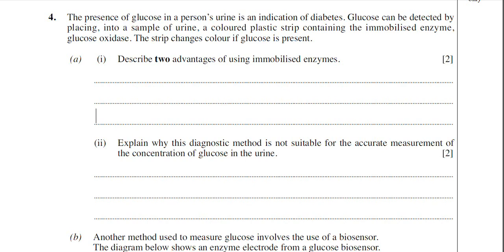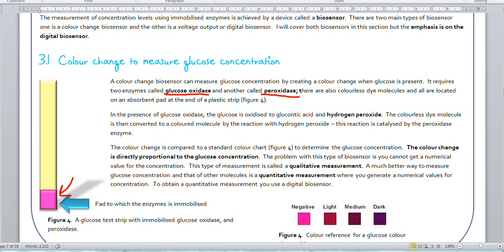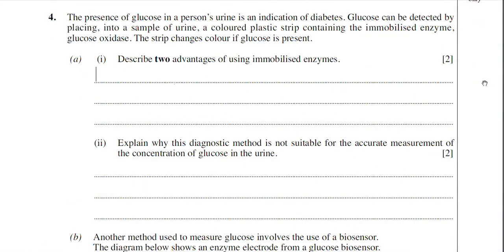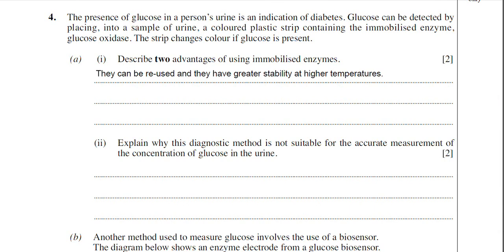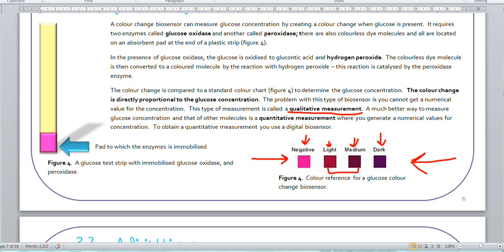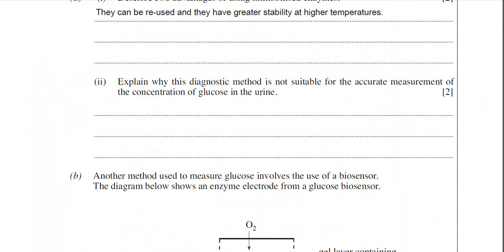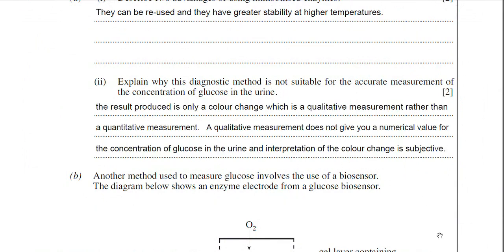How to answer A-Level biology questions on enzymes & biosensors for WJEC & EDUQAS exam board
In this video I explain how to answer A-Level biology questions on immobilised enzymes and biosensors.